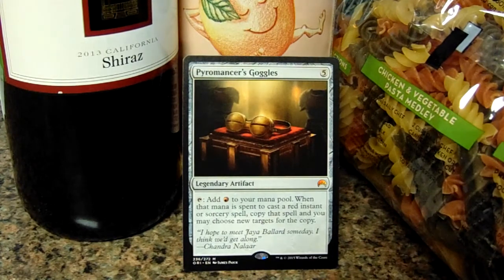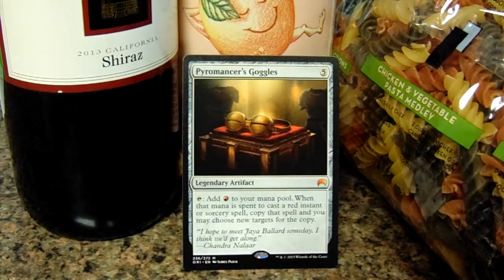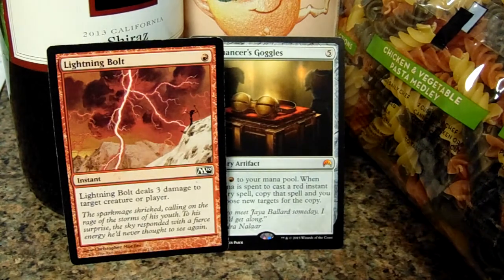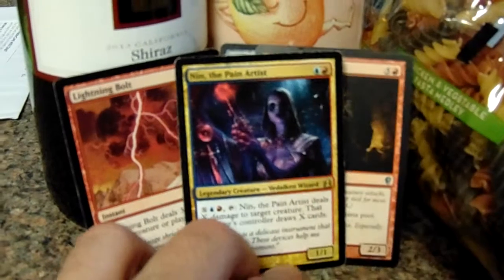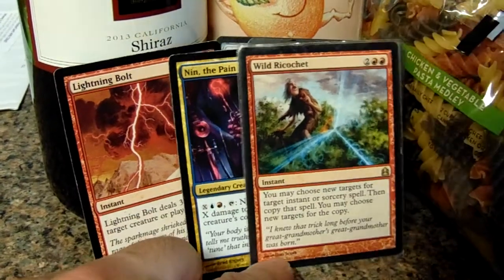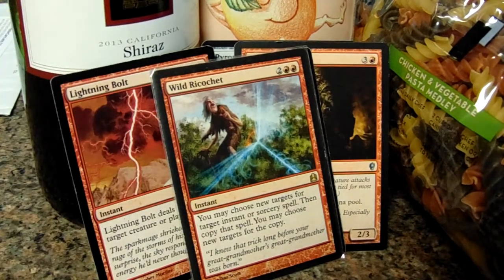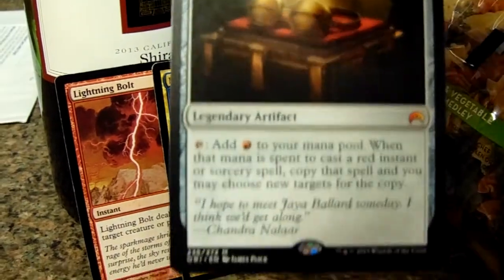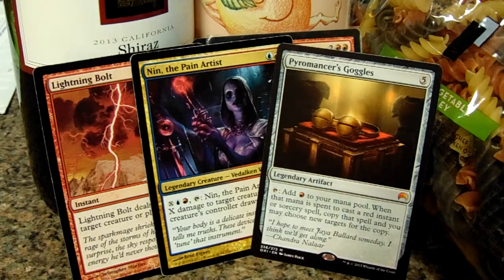Break this Card!!, Pyromancer's Gogles, Card Review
I do these videos because I like talking (texting? Whatever...) to everyone.

And Twitter!! Can't forget Twitter